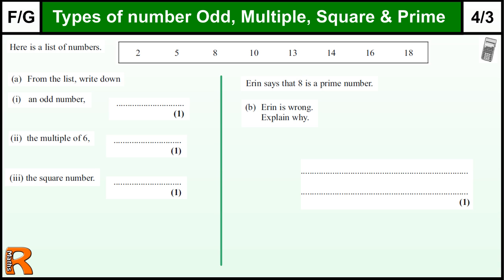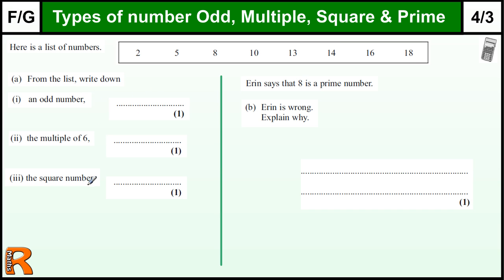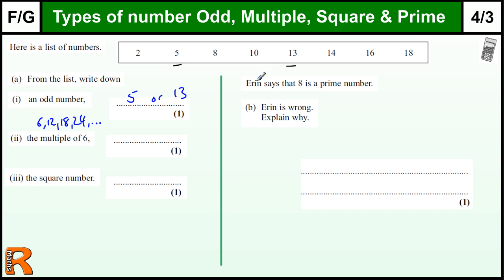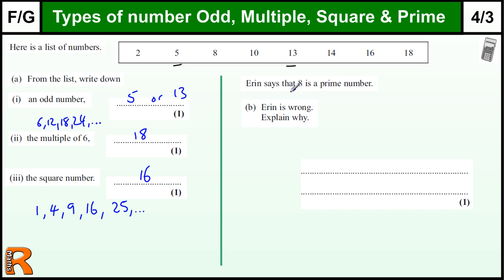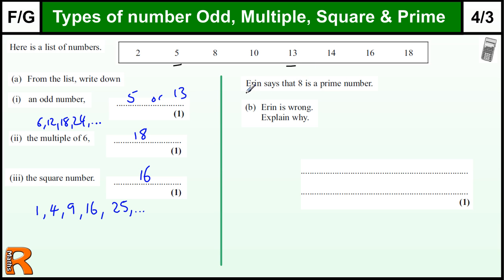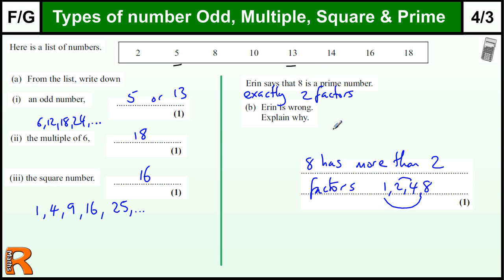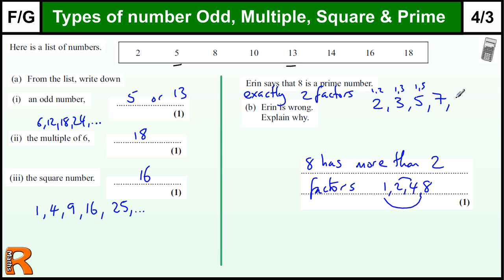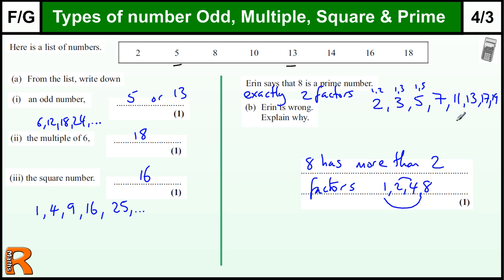Types of Number GCSE Maths Foundation revision Exam paper practice & help